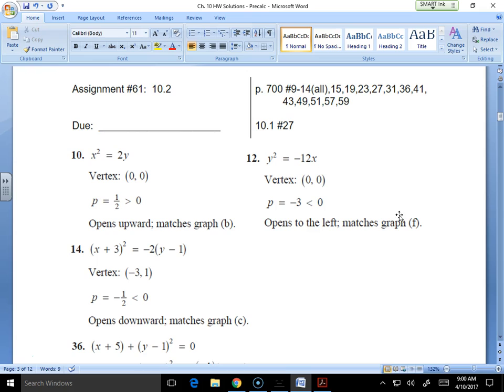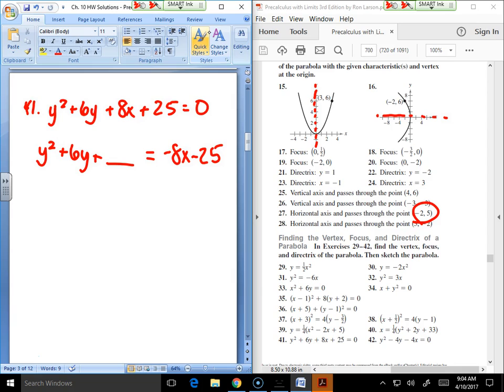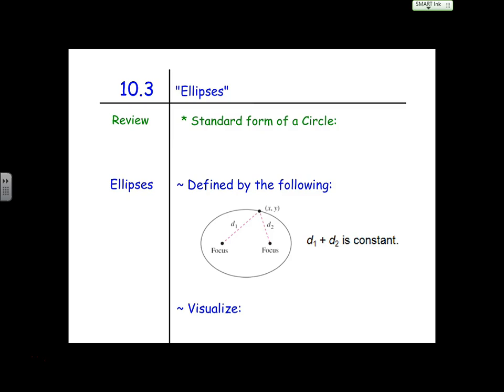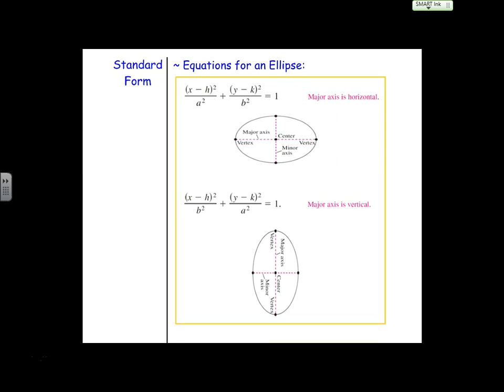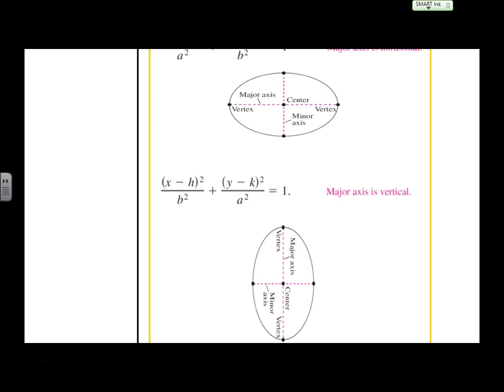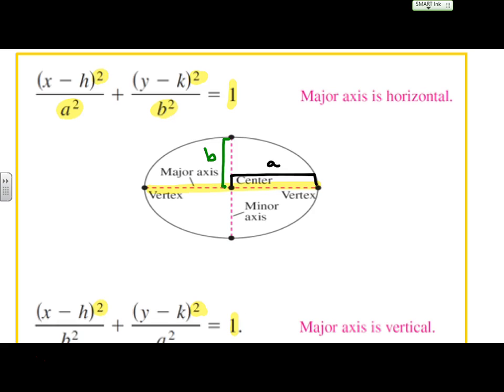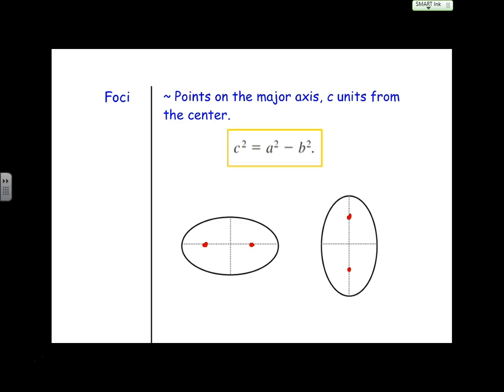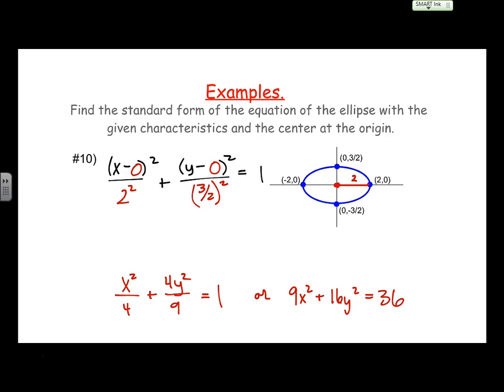Precalc 04 10 17